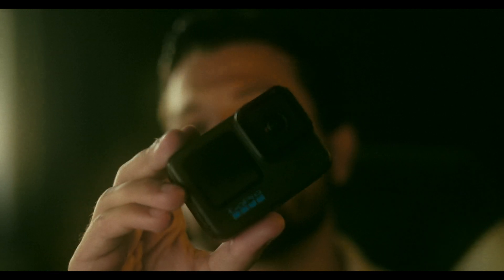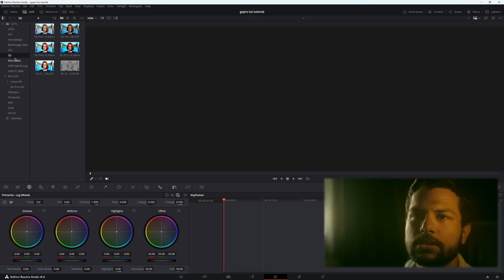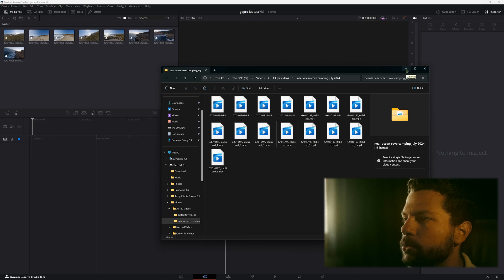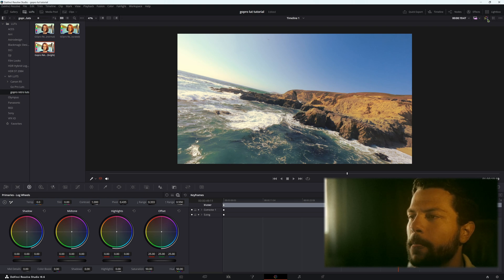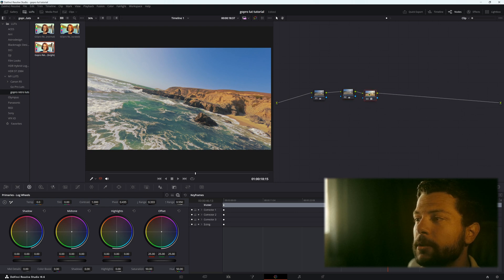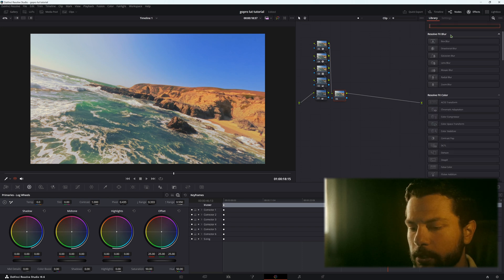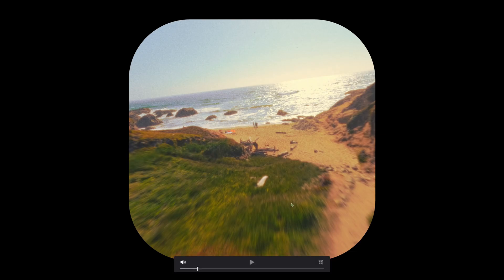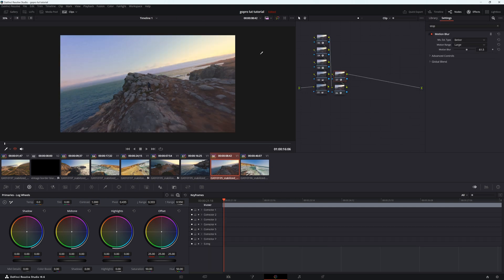How to Apply GoPro LUTs to Your Footage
Hello and welcome back to another tutorial, its been 2 years since my last tutorial and now I'm back to continue. A paid tutorial will be coming out soon on how to edit drone footage and also how to do color grading which also includes how to make luts on my website gevaise.com. So in this video I showcase how to apply GoPro LUTs to your GoPro footage in DaVinci Resolve. This is a tutorial for anyone who wants to apply a LUT to their footage but to further advance the LUT to your desired liking, you may have to adjust a few settings.

This is a straightforward tutorial for gopro luts that are available on my website, check out the gopro LUTs here